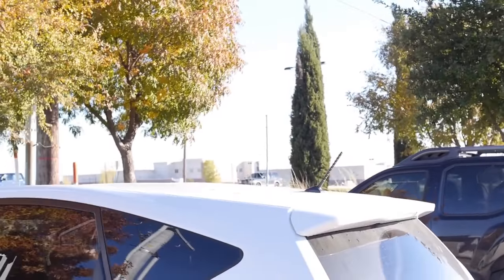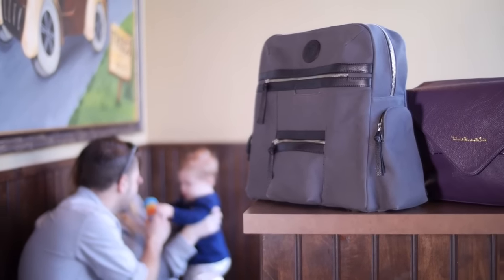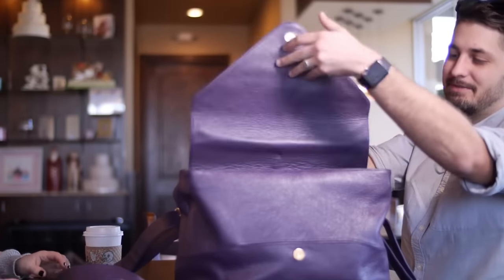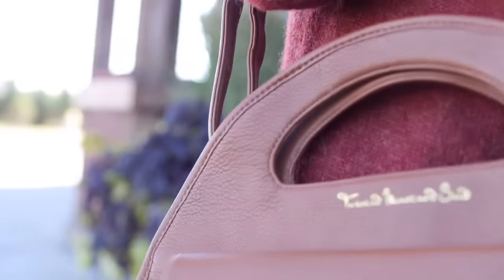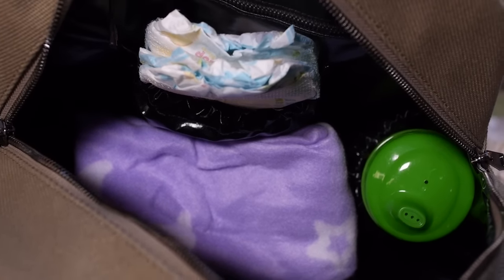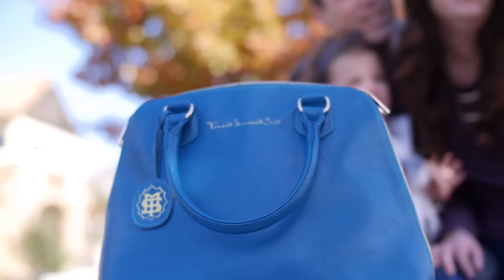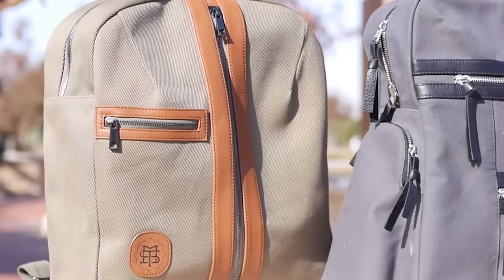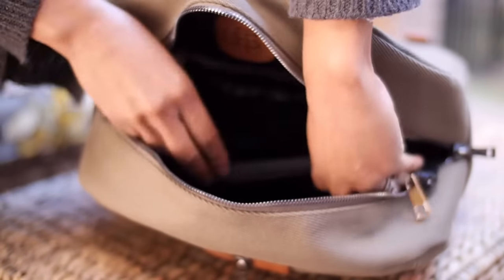Twisted Mustard Seed Diaper Bags - Indiegogo Campaign Video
This promotional video is the main campaign video used in our Indiegogo campaign. Our campaign is designed to raise money to help fund the production of five diaper bag designs.

Individuals have the ability to purchase two bags from our line as presale from the Indiegogo campaign. For more information please visit our